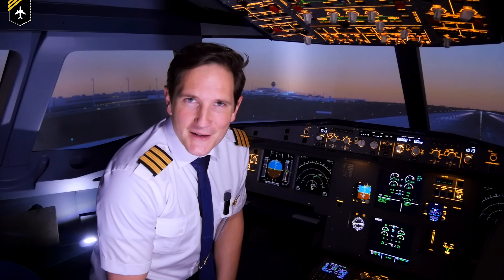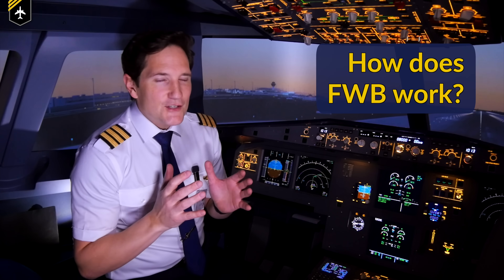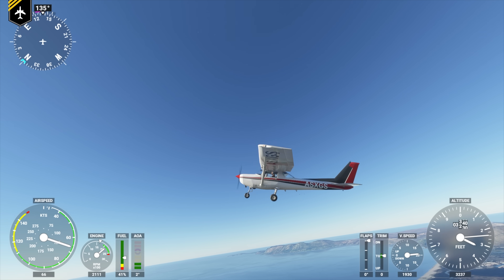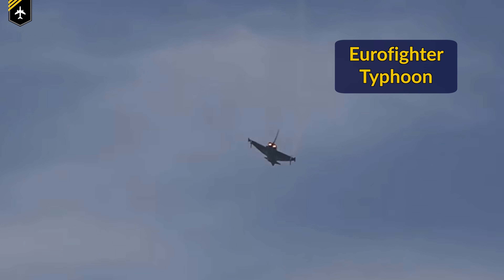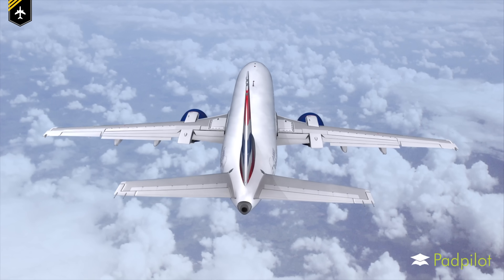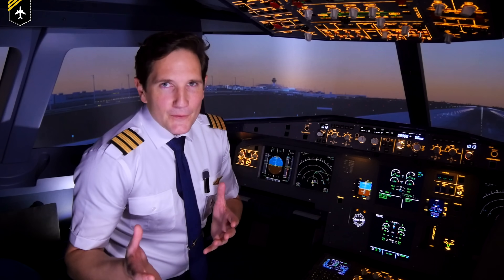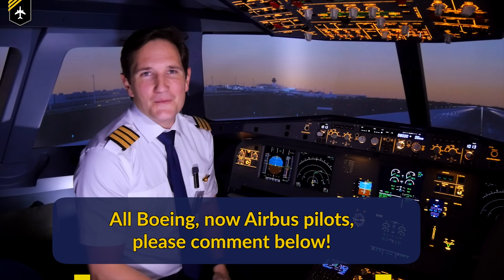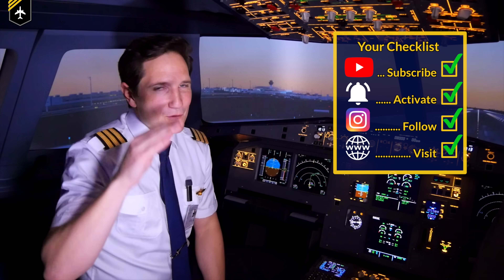How does FLY-BY-WIRE work? The future of flight controls! Explained by CAPTAIN JOE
. So the best-known feature of the Airbus fly-by-wire system is the sidestick. I did a whole video on the sidestick, which you might wanna checkout right here. So by moving the sidestick, you actually move mechanical levers and dampers which sit below the sidestick and this movement gets converted into a digital signal. Okay, let's say we were to make a left turn. Our left turn digital signal then runs by wire to a set of seven Flight control computers. The first one is ELAC 1. Which stands for Elevator and Aileron Computer. ELAC 2 acts as a backup in case ELAC 1 fails. So the ELAC 1 checks the received digital signal, before sending it off to the flight control surface. What I mean by "checking the signal" you'll see in a minute. So from ELAC our left turn digital signal then yet again runs through a wire/electric cable to one of the hydraulic actuators on the left-hand aileron and on the right-hand aileron, where our digital signal is then converted into a mechanical force moving the left-hand aileron upwards and the right-hand aileron downwards. Does that make sense so far?

I hope you enjoy the video and it’s been helpful to you!